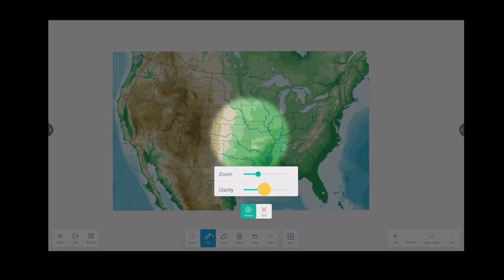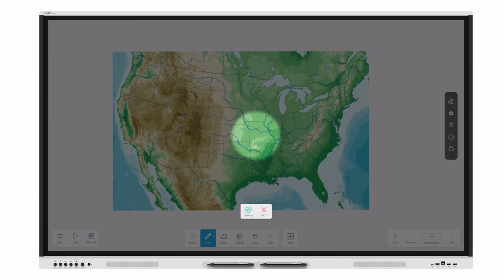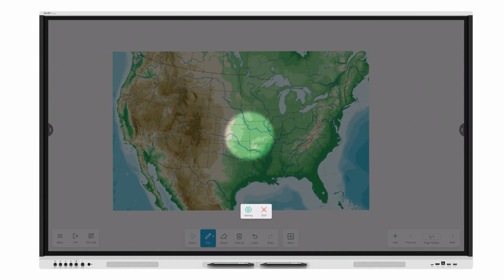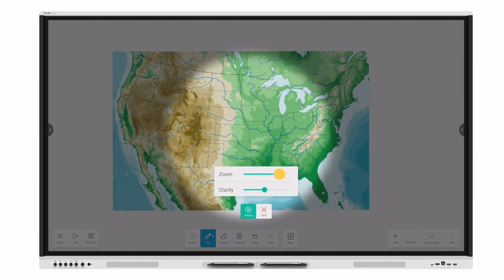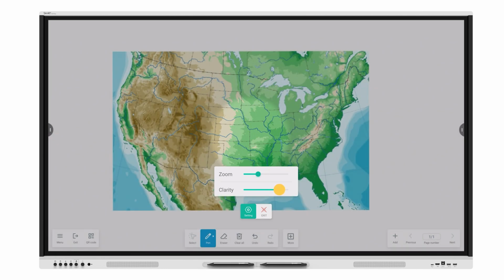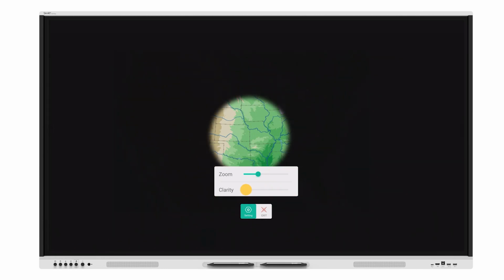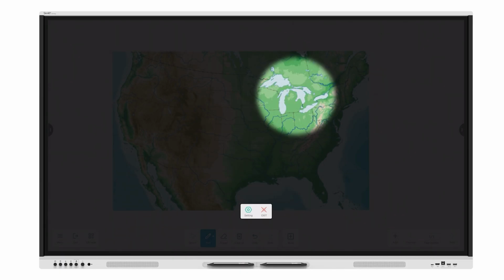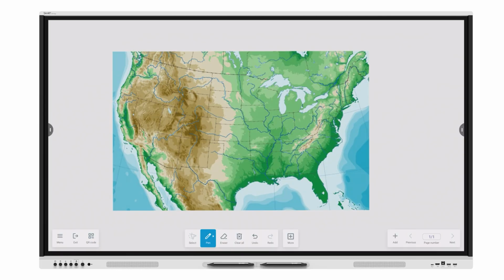How to use the Spotlight widget on a SMART Board GX (V4) Plus (2026) - United States market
This video will demonstrate how to use the Spotlight widget on your SMART Board GX (V4) Plus display. You can also learn more about the Spotlight widget by visiting the SMART support